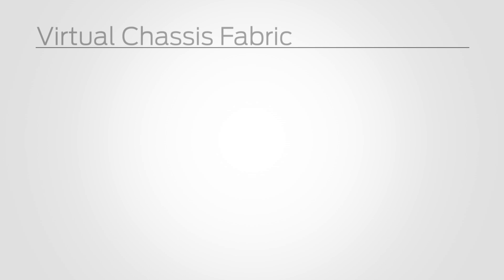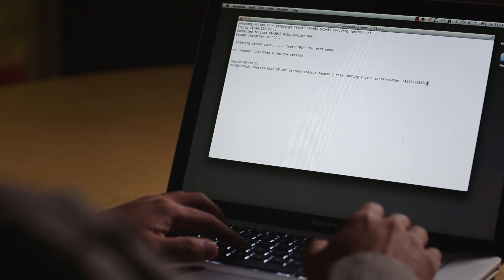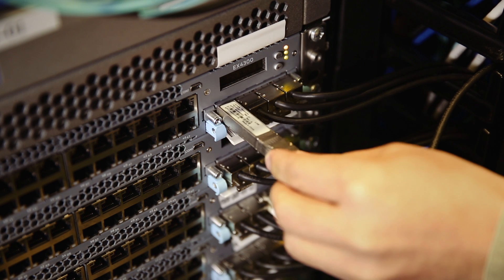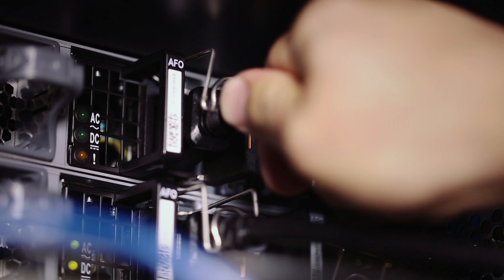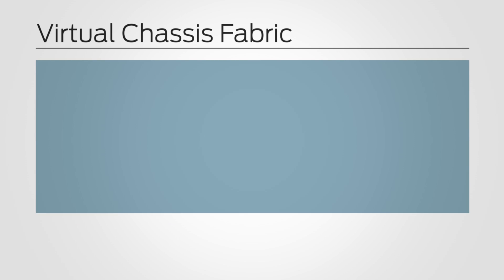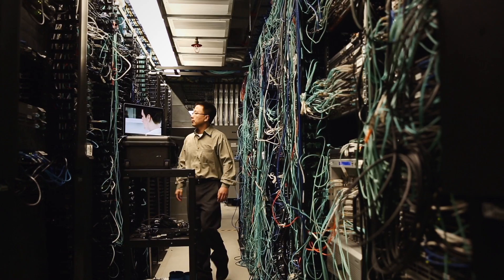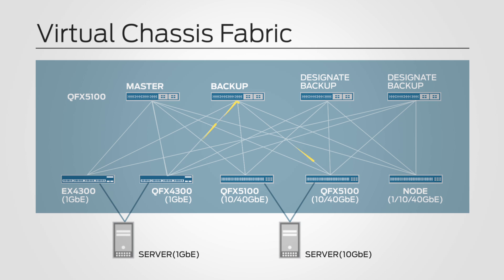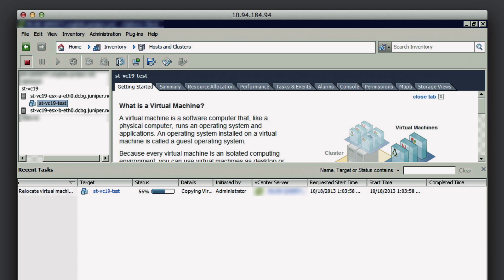QFX5100 and Virtual Chassis Fabric Overview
This video provides a high-level overview of the new QFX5100 line of top-of-rack switches and the critical role they play in the Juniper Networks MetaFabric™ Architecture.